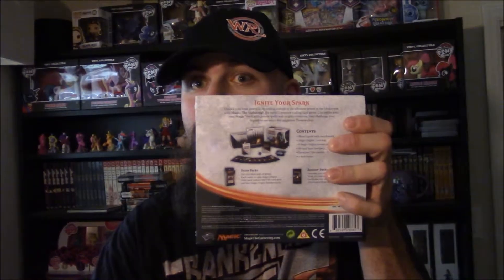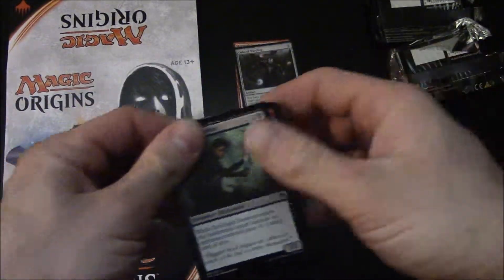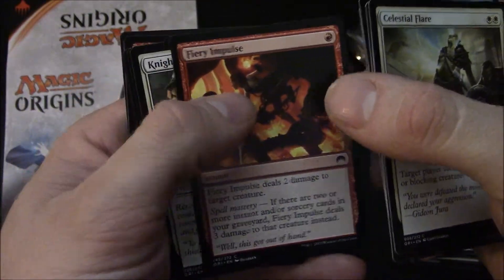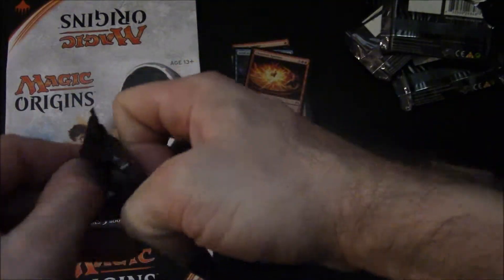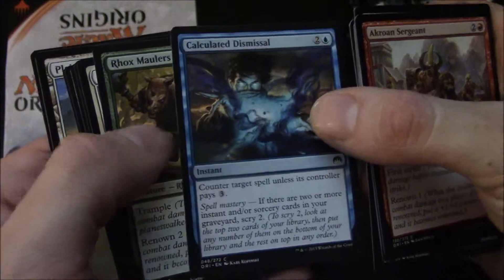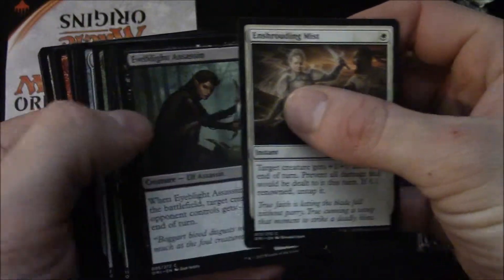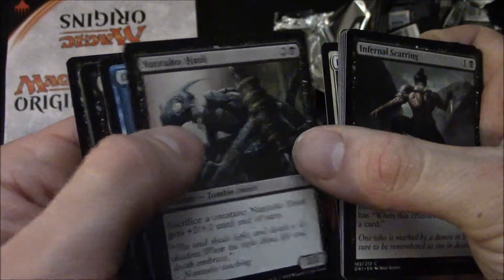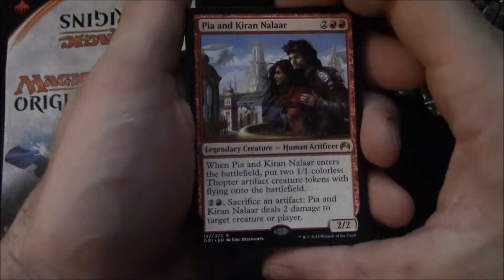Fat Pack Friday: Magic Origins -2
another great Fat pack.